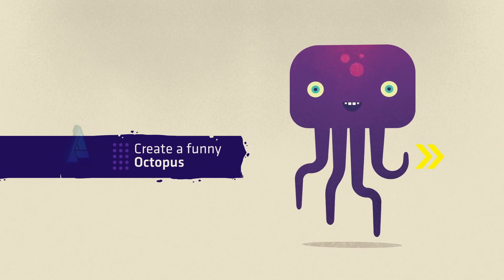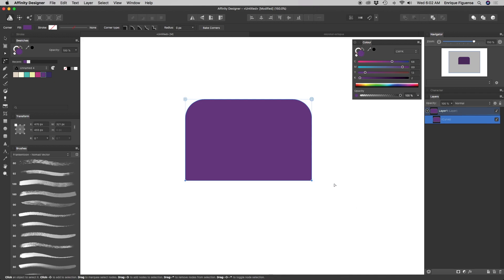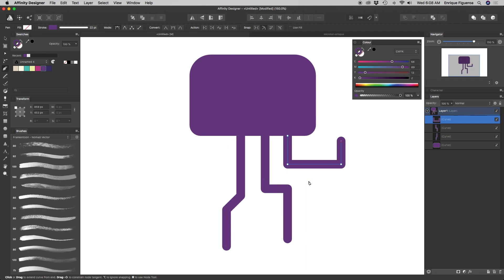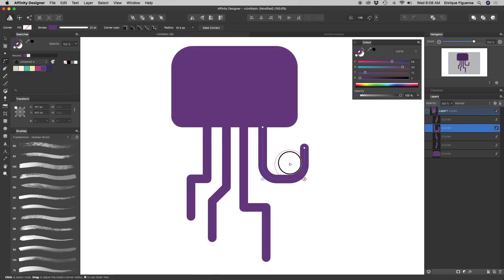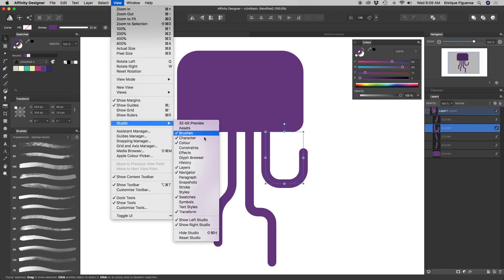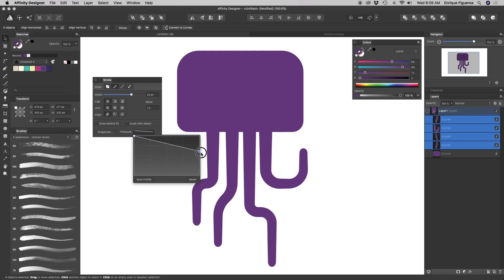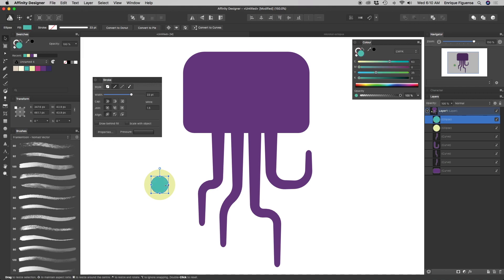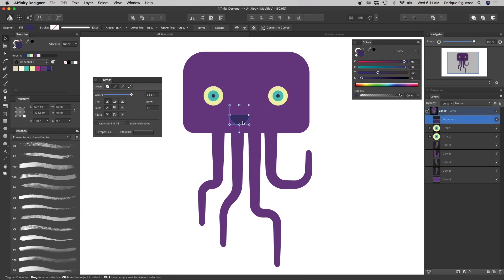Affinity Designer Micro Tutorial: Funny Octopus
English and Spanish subtitles available! (Turn on captions).

Using basic Affinity Designer's primitive tools, you can create the most interesting and funny characters effortlessly, follow this quick step by step guide to find out how.

We’re constantly working on more content and tutorials for Affinity Designer, Affinity Photo and Procreate. Please, take a couple of minutes to check out the info below: